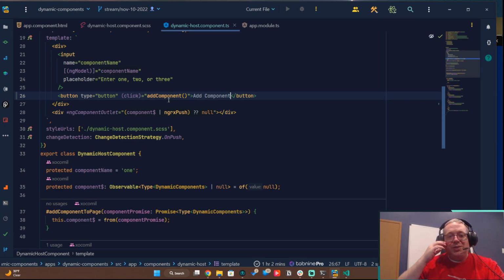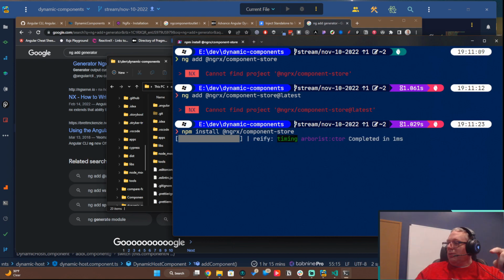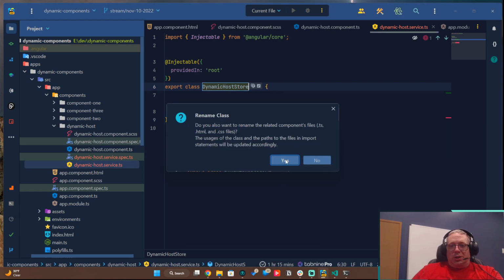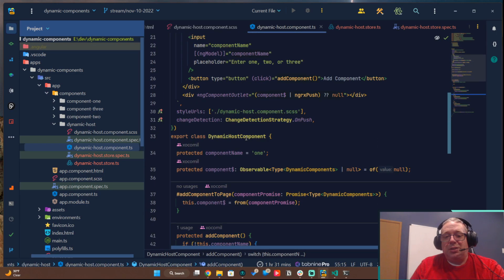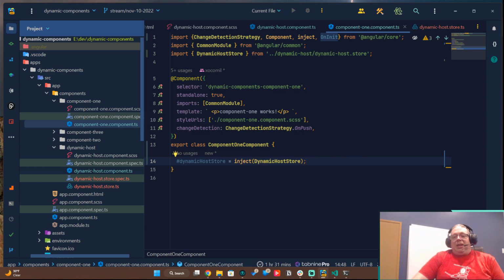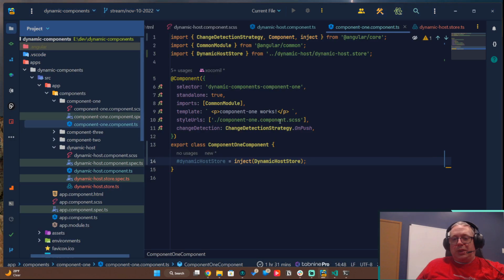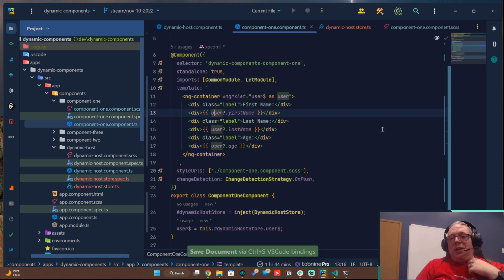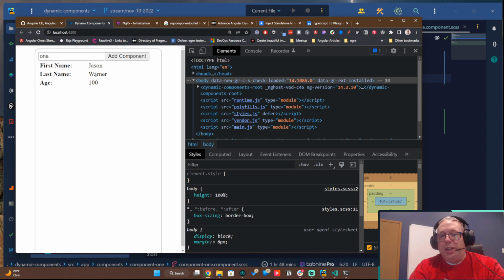Episode 4 - Feeding Dynamic Components Data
Using the @ngrx/ComponentStore, we can easily provide data to our dynamic components.  We discuss pinning our node version using volta. We also have a small discussion about why we should start using inject() from Angular 14. It is due to how properties will work in newer versions of Typescript.